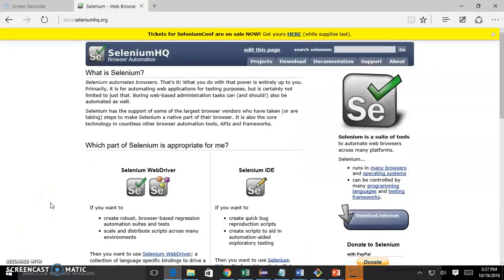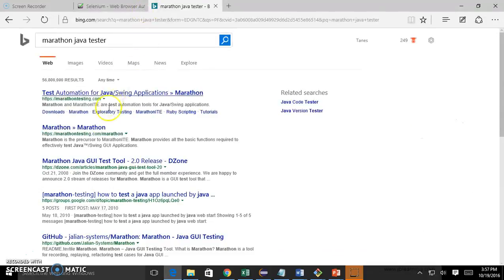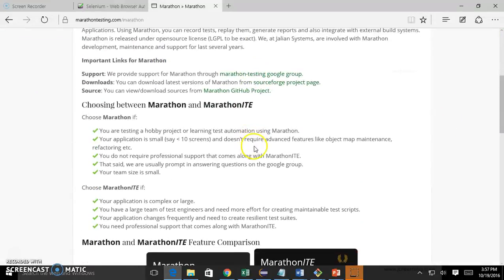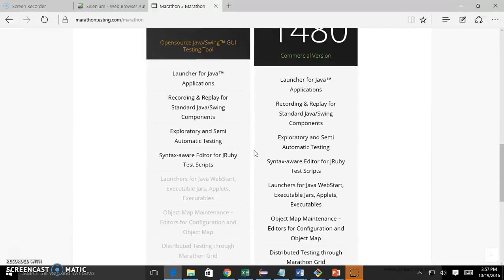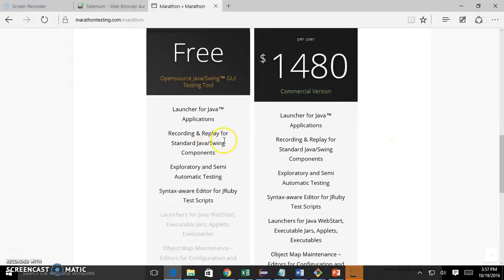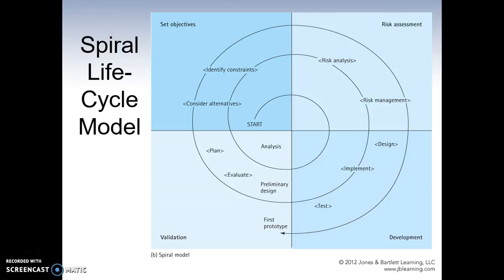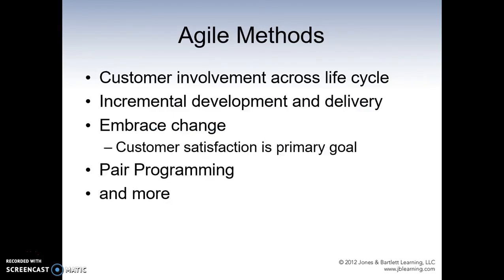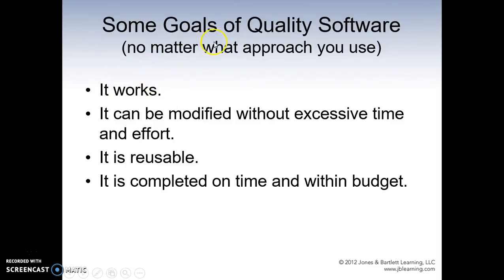Chapter1 CSC202 Part1